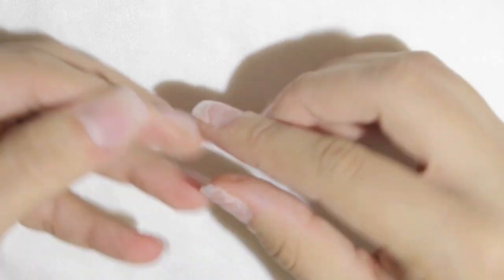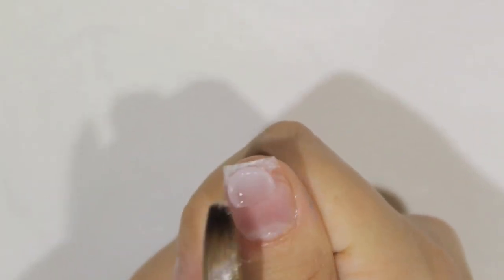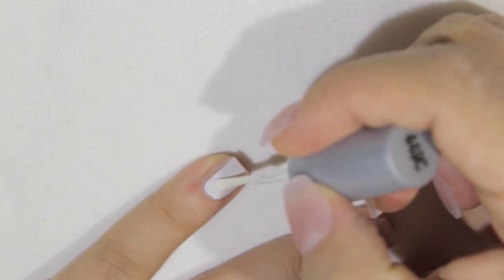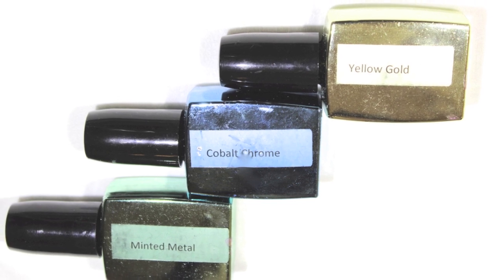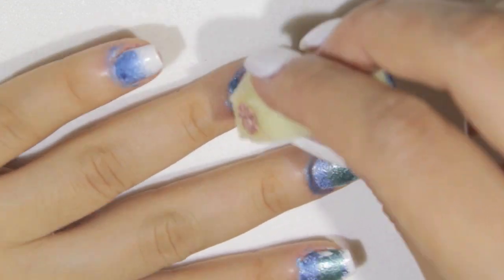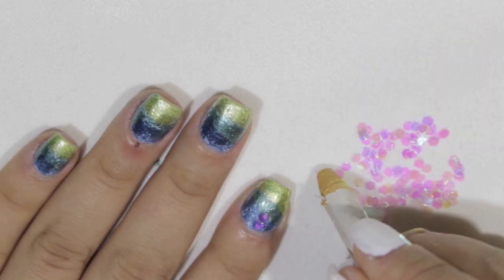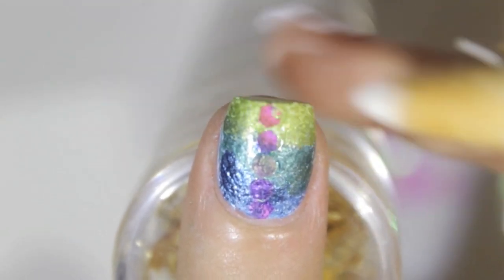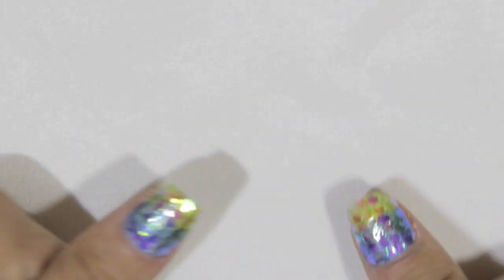Mani Monday: Easy Mermaid Nails ♥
♥PRODUCTS I USED::
Sally Hansen's Color Foil Yellow Gold,
Chrome Cobalt & Minted Metal

♥WRITE ME OR SEND SOMETHING :D
NovaInc